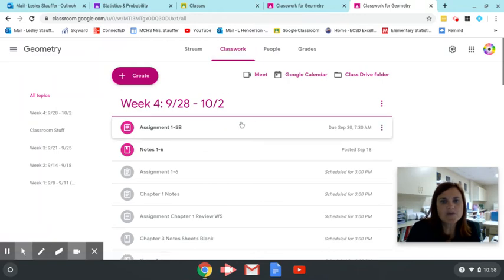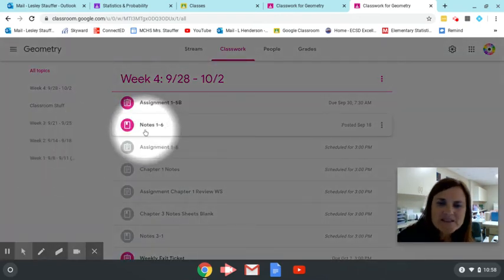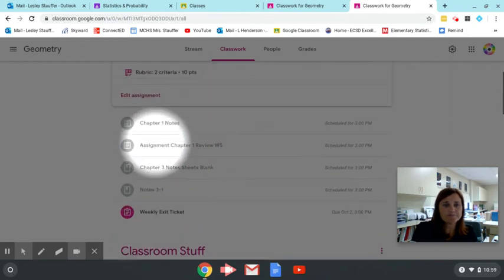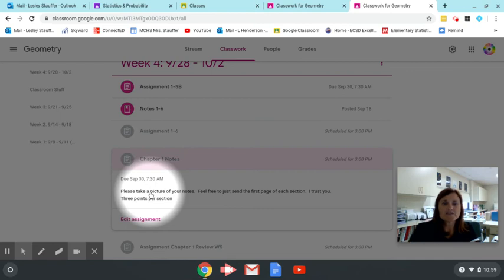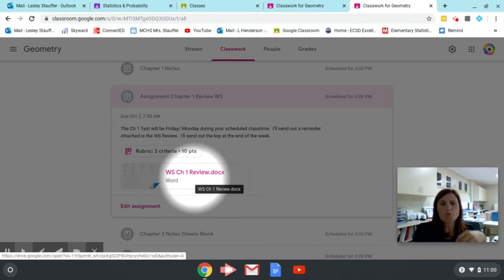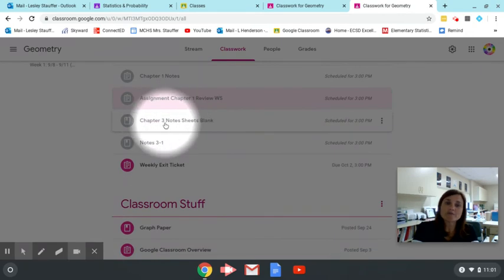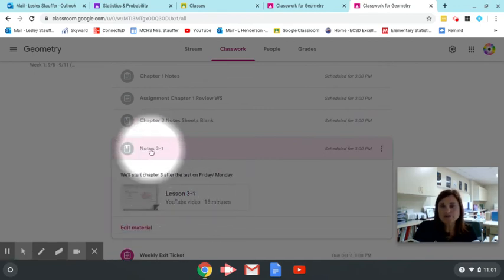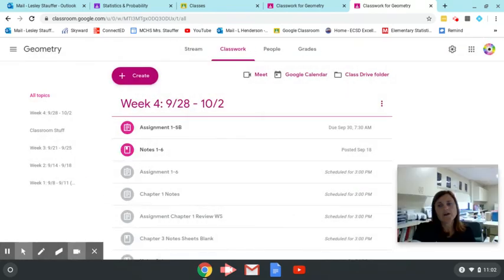Geometry Week 4 Overview